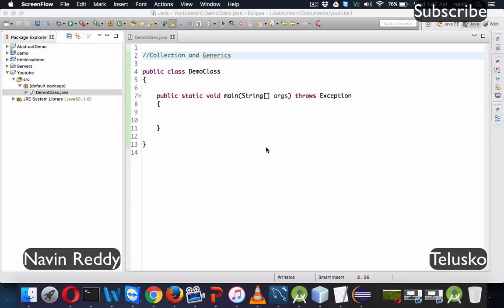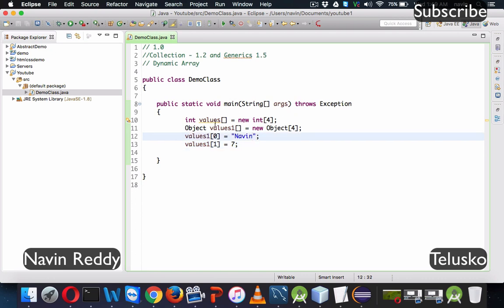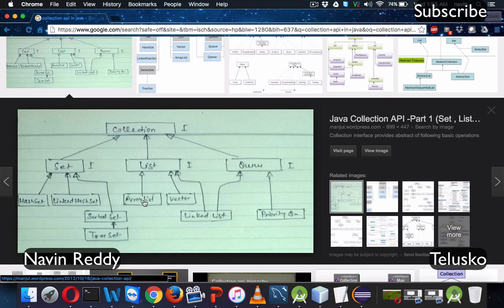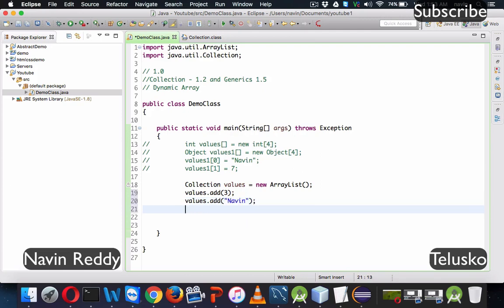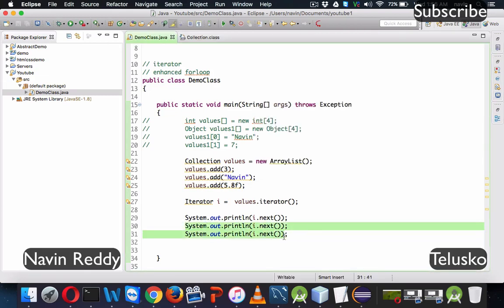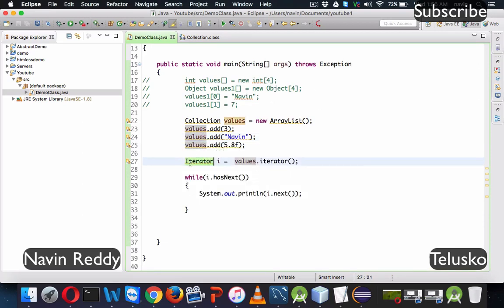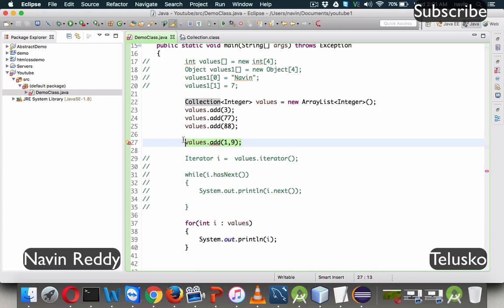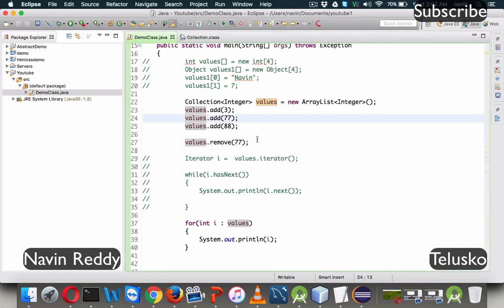14.2 Collection and Generics in Java | Practical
Collections are used to store, retrieve, manipulate, and communicate aggregate data. Typically, they represent data items that form a natural group.

Generics enable types (classes and interfaces) to be parameters when defining classes. Generics are also type safe and easier to read.